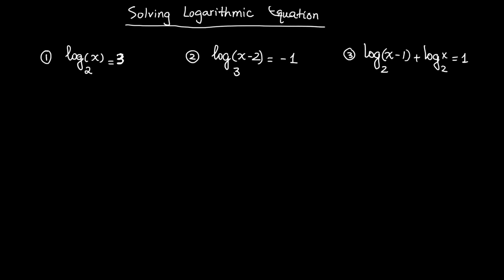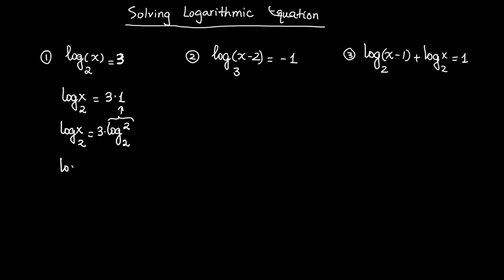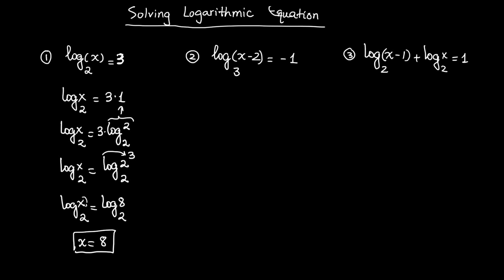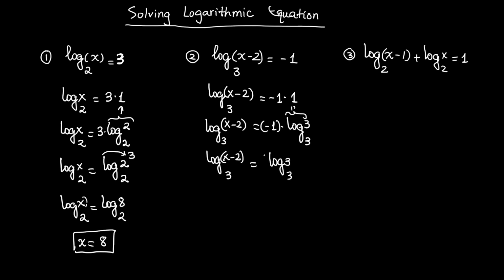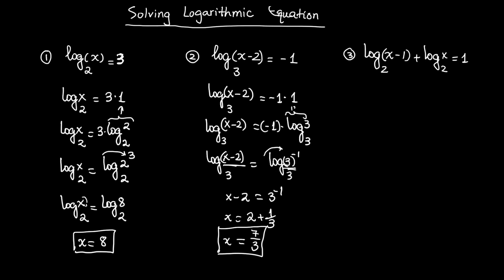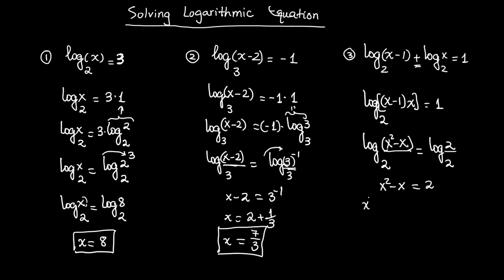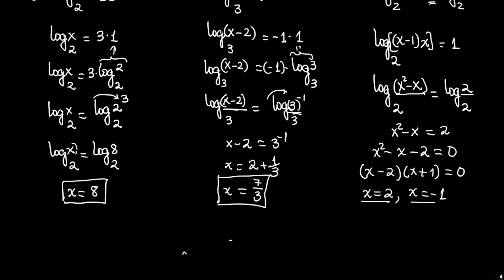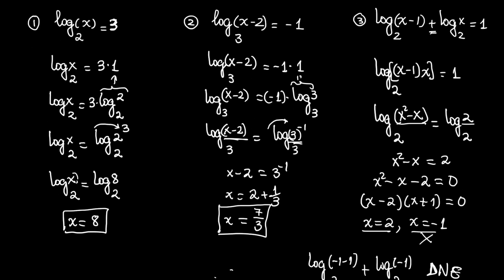Advanced Function 12 - A.5. SOLVING LOGARITHMIC EQUATION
In video we solve logarithmic equation